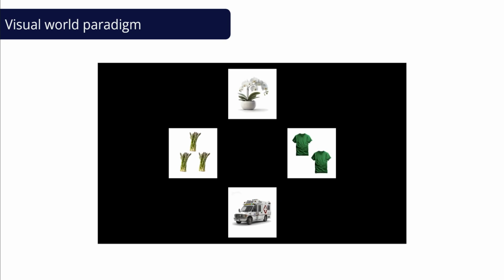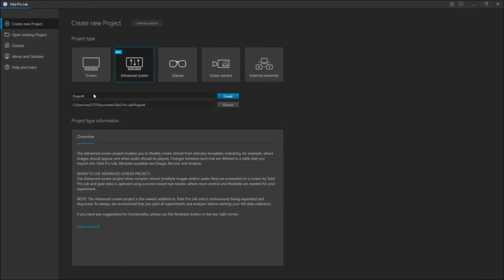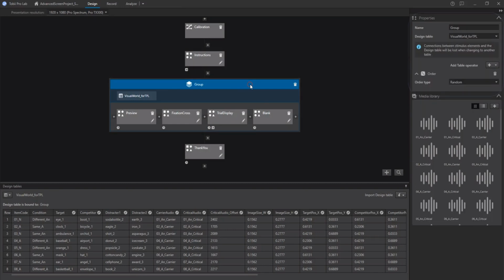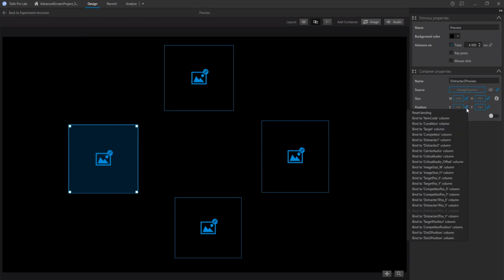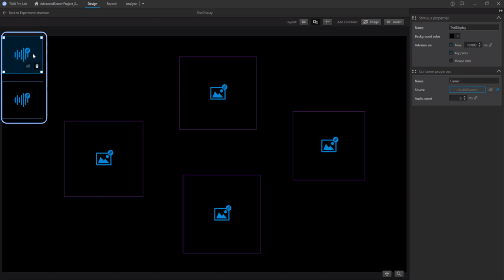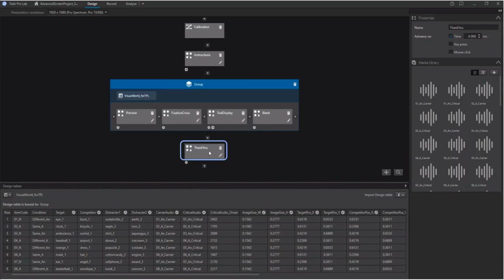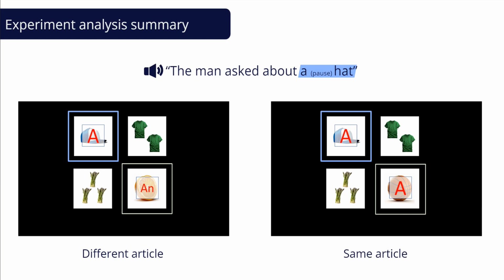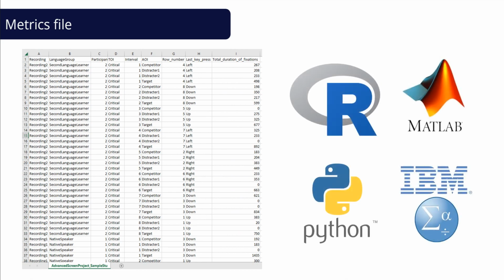Visual World Demo Oroject in Tobii Pro Lab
Explore how you can design and analyze a Visual World paradigm in Tobii Pro Lab using the Advanced Screen project type.

The visual world paradigm is a paradigm in which a number of visual stimuli, typically ranging from 1 to 4, are presented on the screen, accompanied by audio to guide attention to a particular stimulus or component.
LINKS & RESOURCES
ABOUT TOBII
We are the global leader in eye tracking, a position we earned through our passion for technology and our ambition to create tech for a better future.